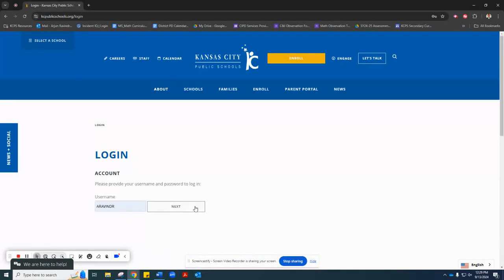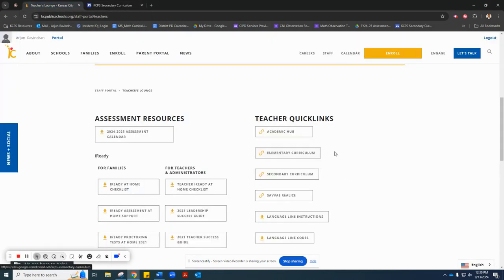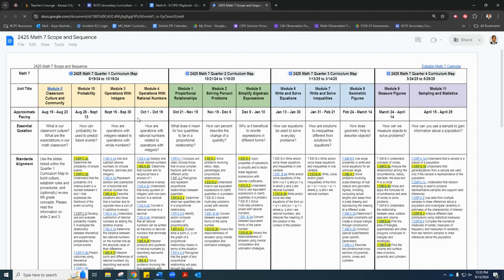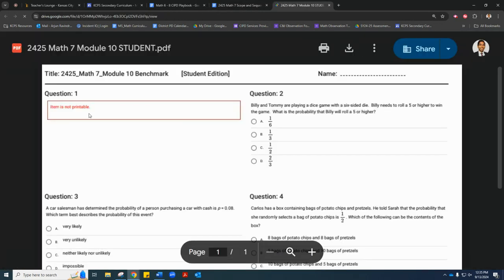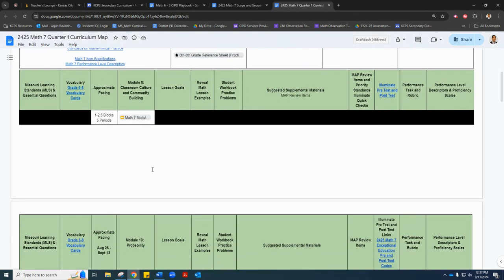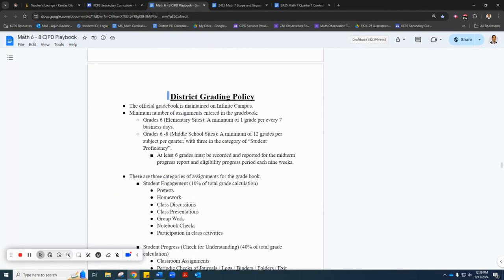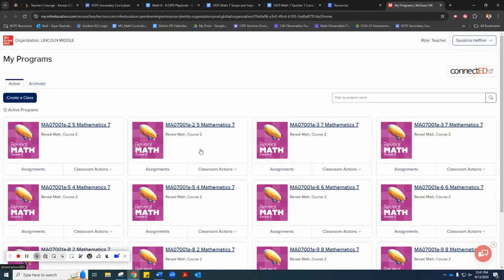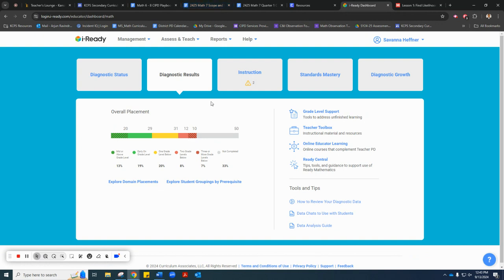Math 6 - 8 Onboarding Video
KCPS Math 6 - 8 New Teacher Onboarding Video. Please reach out to to say hello, get questions answered, and to be added to the Math 6 - 8 KCPS email list. Thank you!